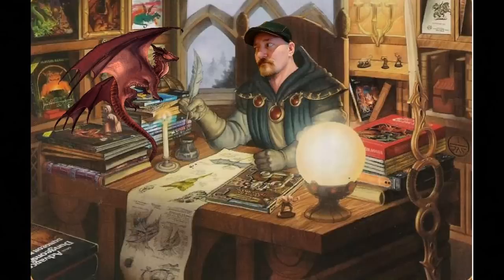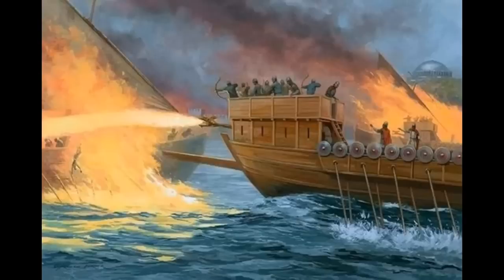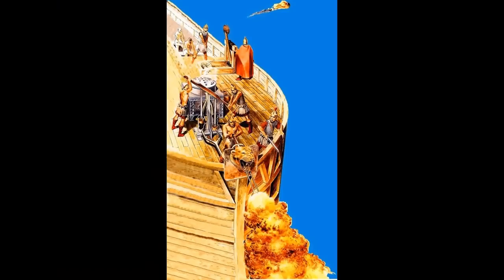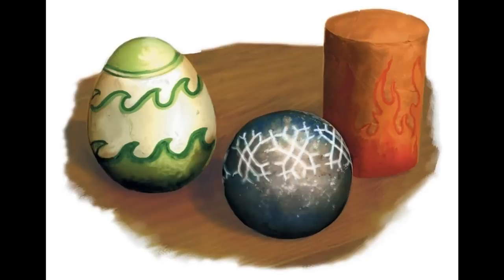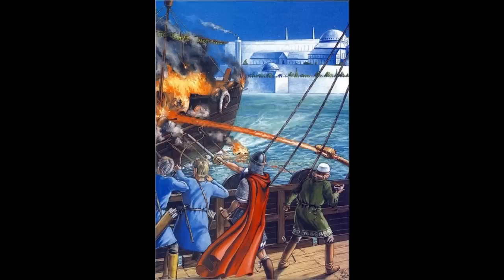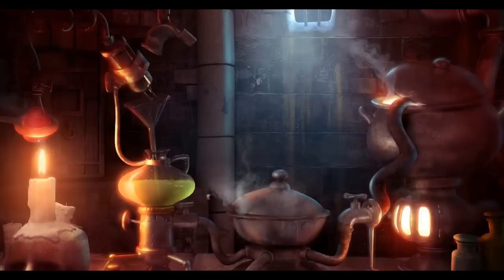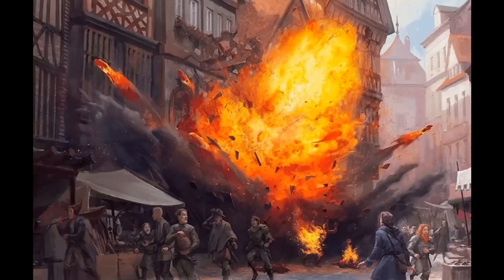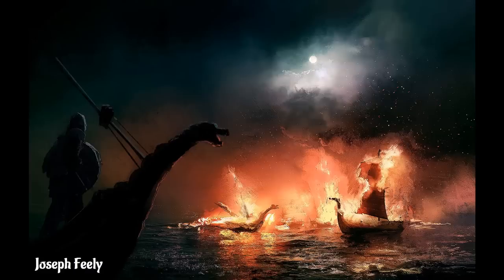Dungeons and Dragons: Alchemists Fire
Also known as Greek Fire, in this video, learn about its real history, as well as its history in Dungeons & Dragons, and Learn about some new variations you can use in your games right now.